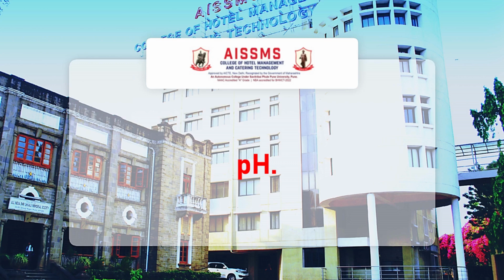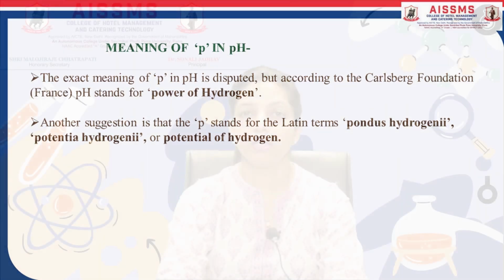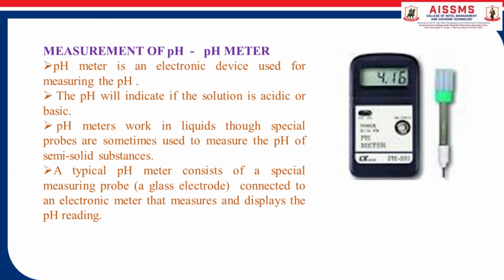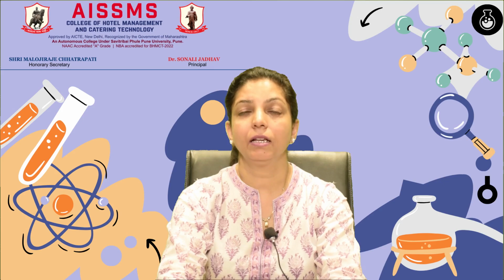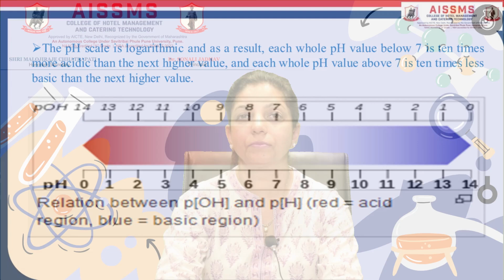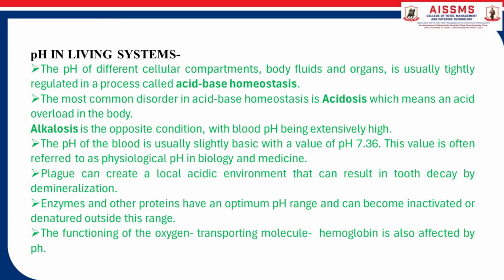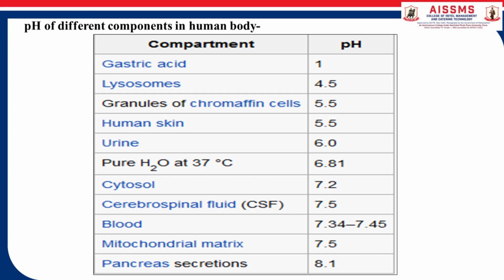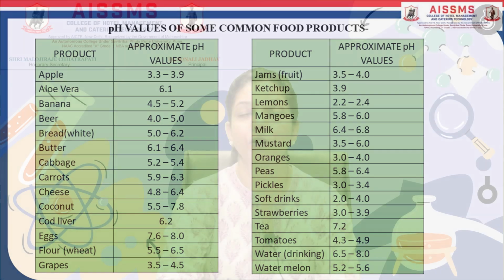14 Concept of pH